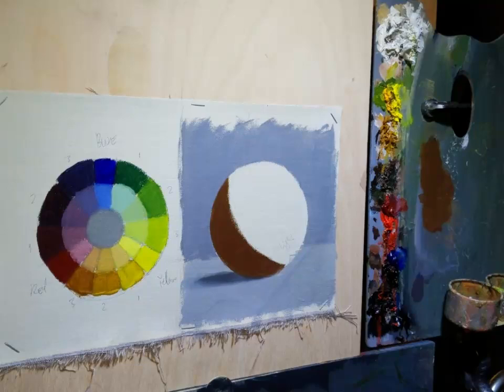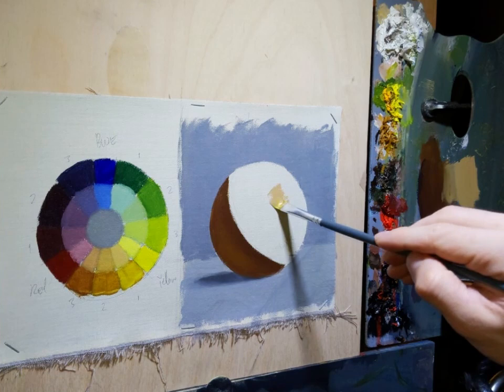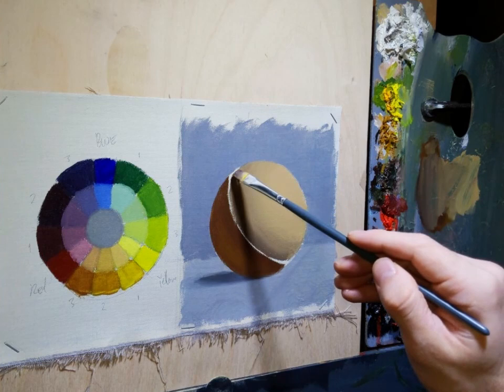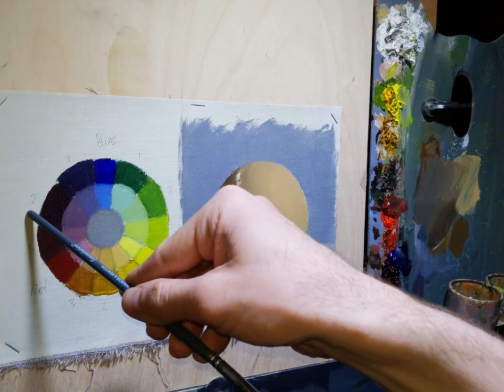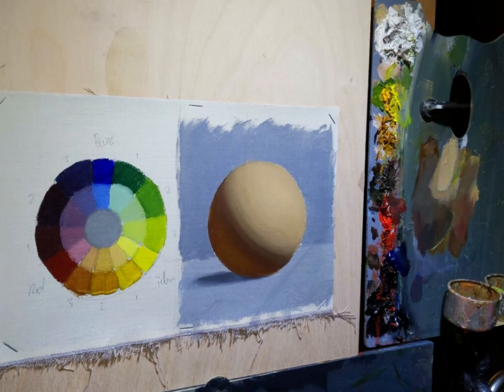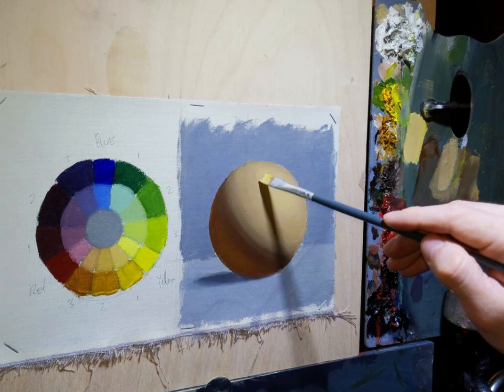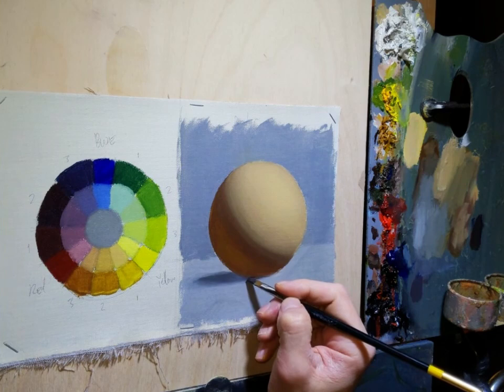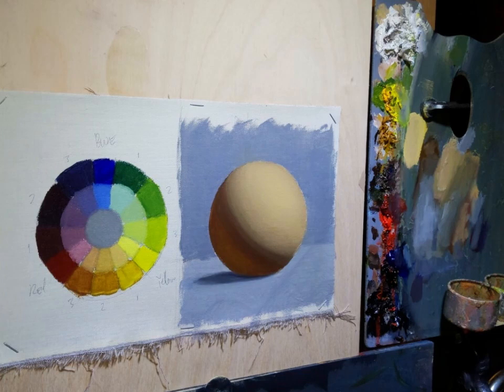Colour Mixing in Oils: Adjusting and Refining the Sphere Study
As we continue this exercise I’ll show you how a good knowledge of colour theory can be used to effectively portray flesh tones. These principles can then be applied to portrait painting, figure studies, or any artwork involving the human form.

*This lesson was recorded during a live workshop, so it includes questions + answers from the students throughout